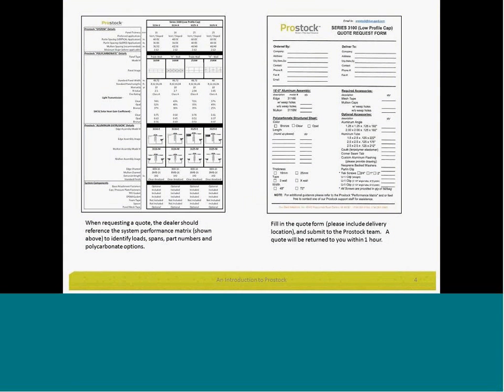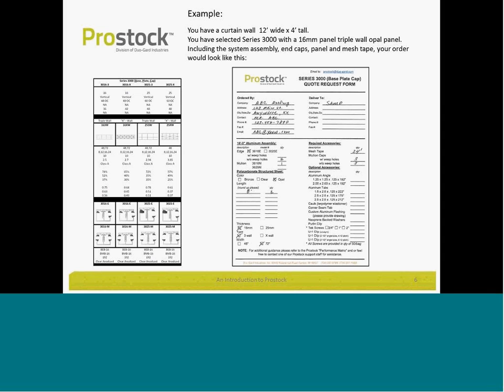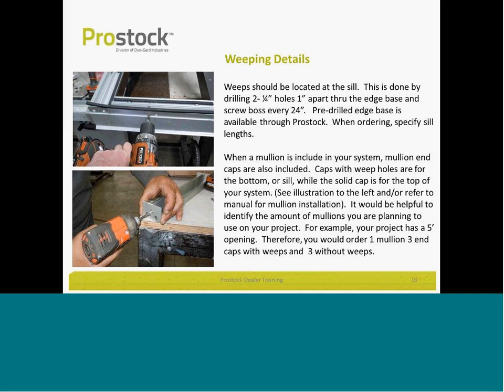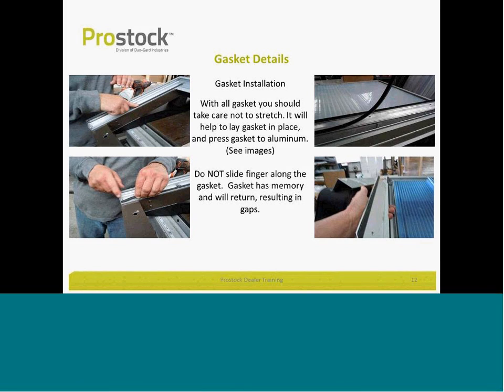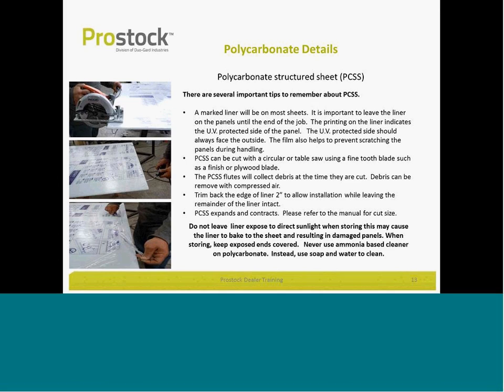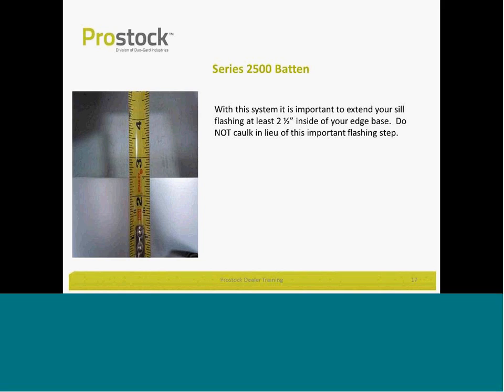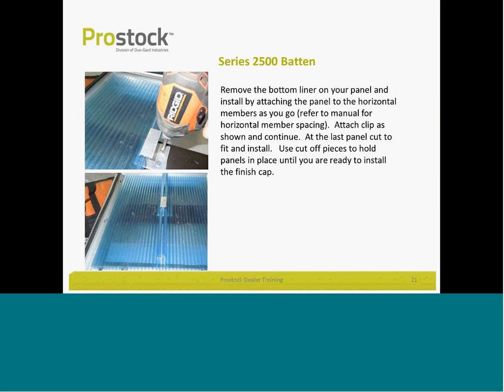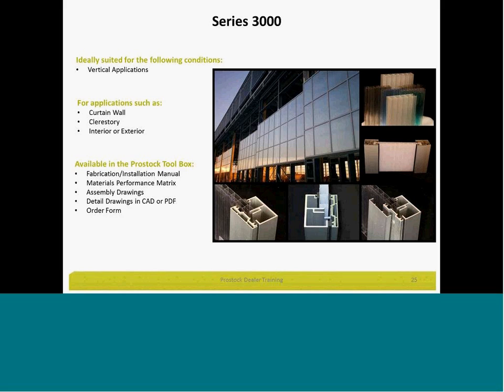Prostock Instructional Training 20140826 2025 2